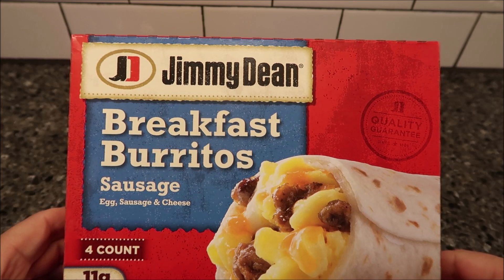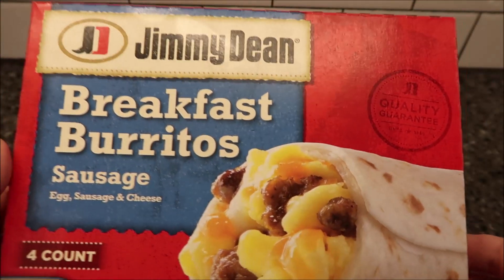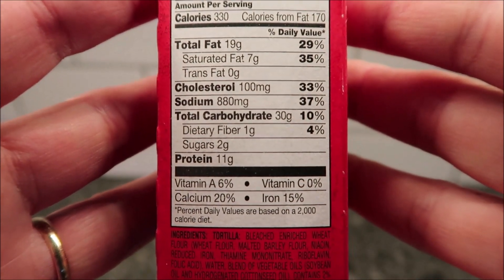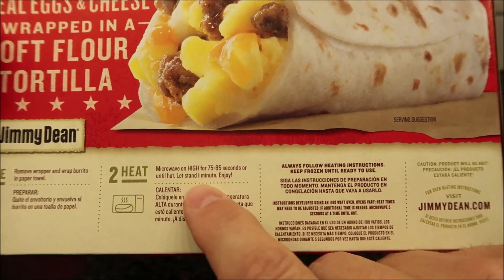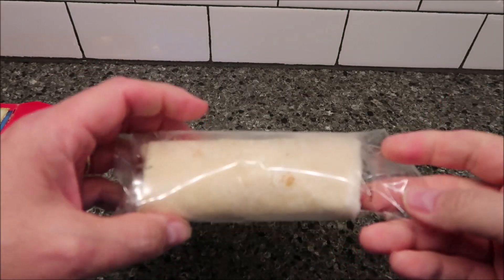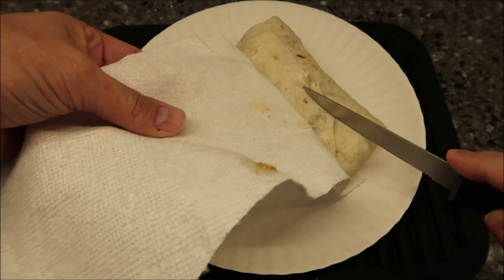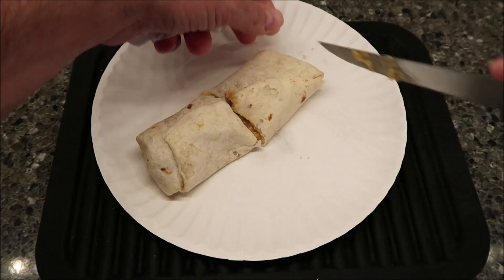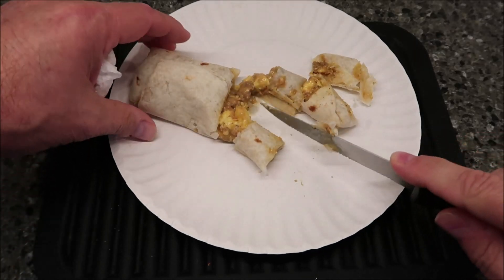Jimmy Dean Breakfast Burritos: Sausage Review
This is a taste test/review of the Jimmy Dean Breakfast Burritos in the Sausage variety. They were $4.99 at Kroger. 1 burrito (119g) = 330 calories